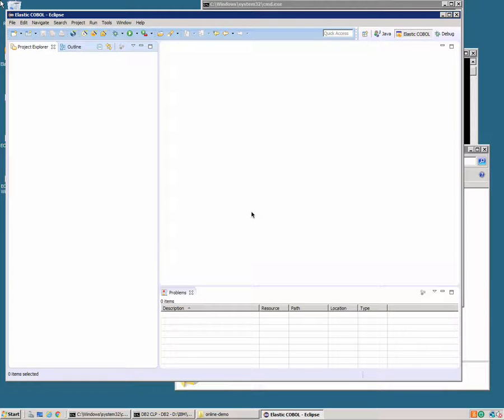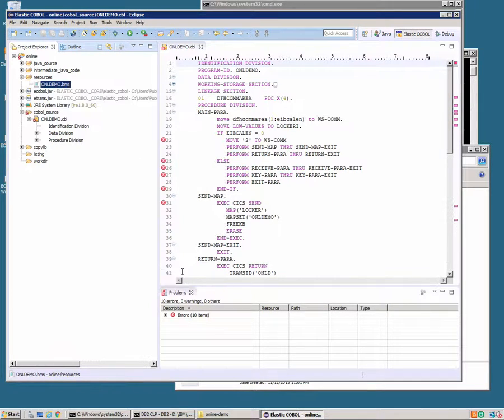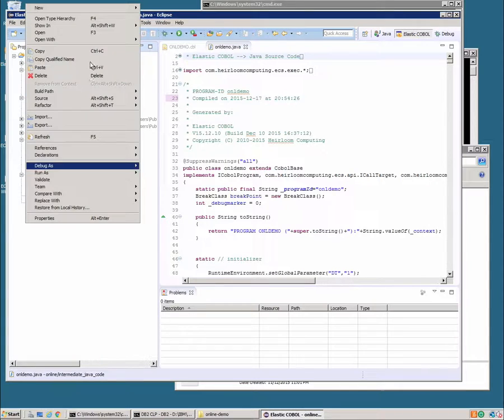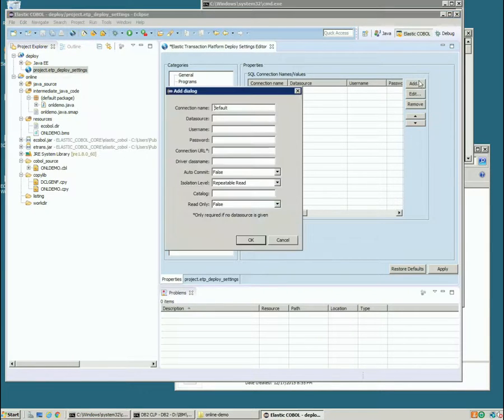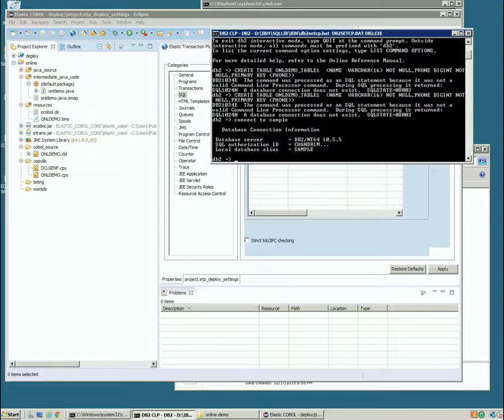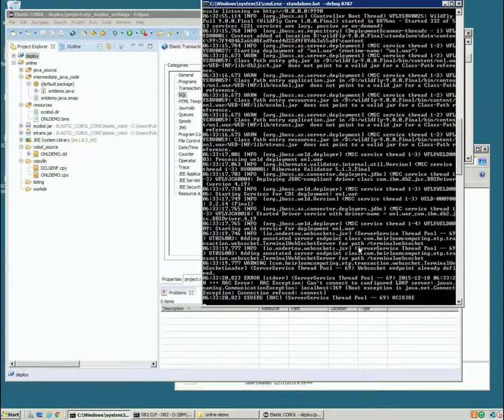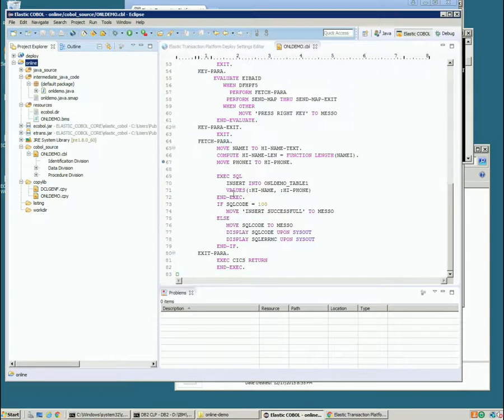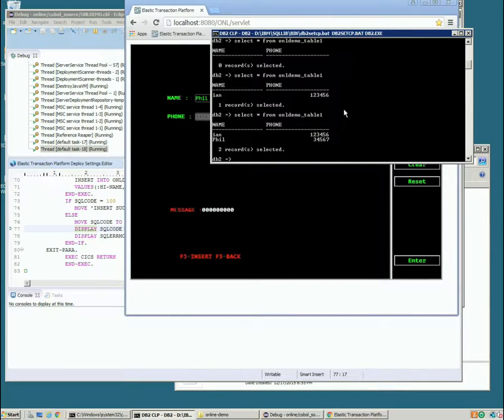Elastic COBOL CICS DEMO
Example of coverting COBOL to Java and executing under a J2EE Server